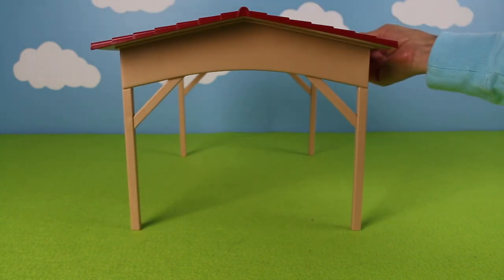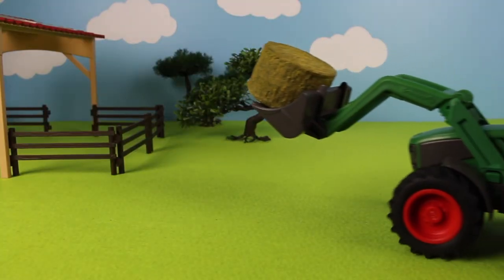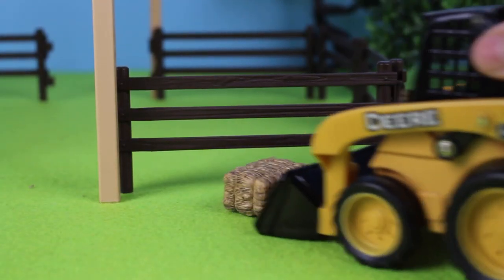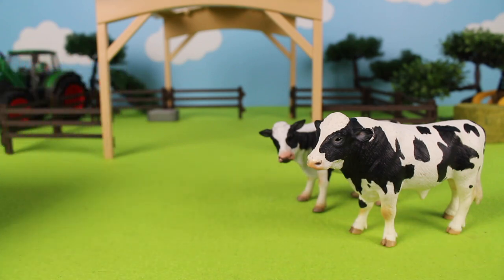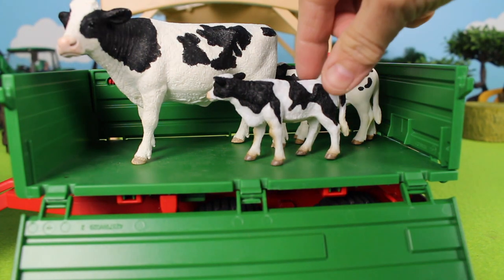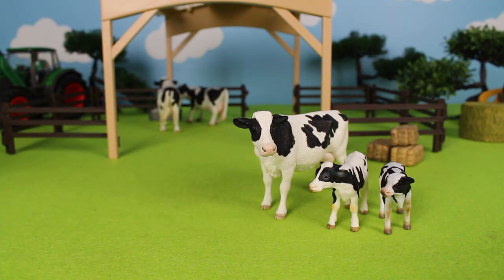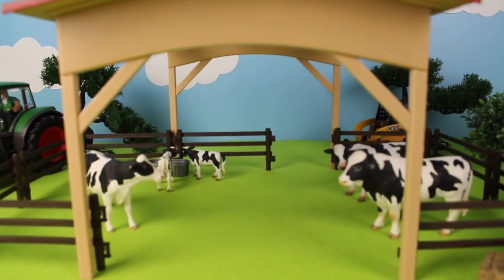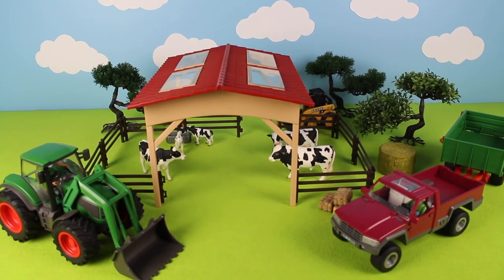DIY how to make cow shed farm diorama with barnyard farm animal figurines